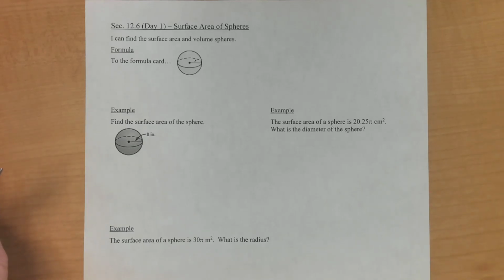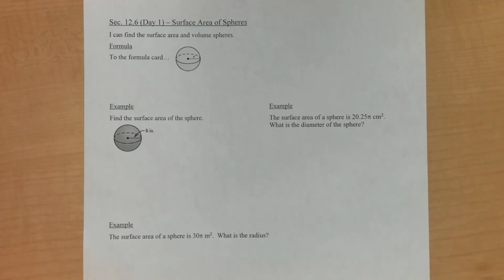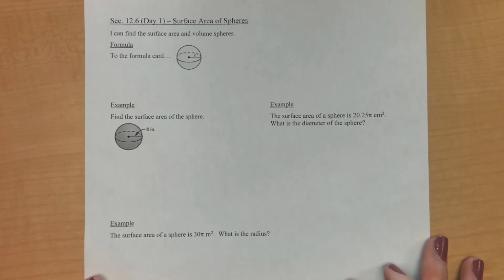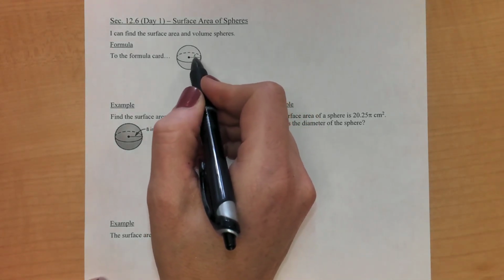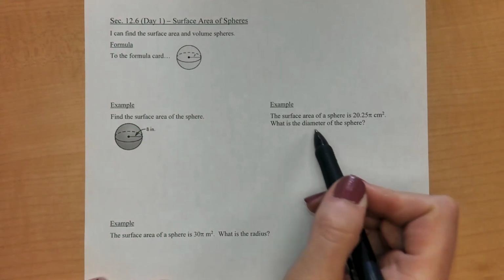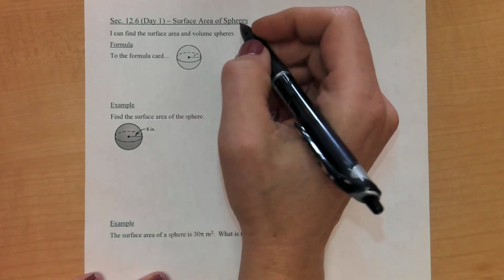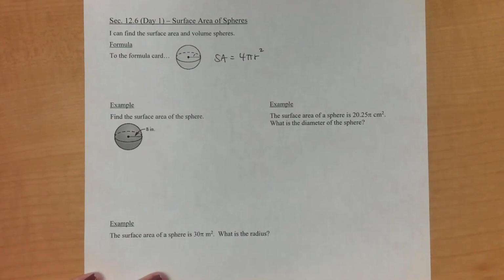Sec. 12.6 (Day 1) - Surface Area of Spheres